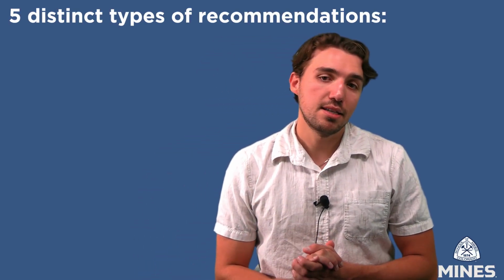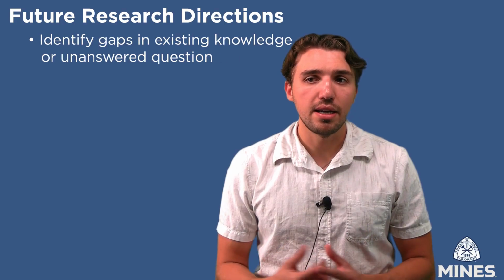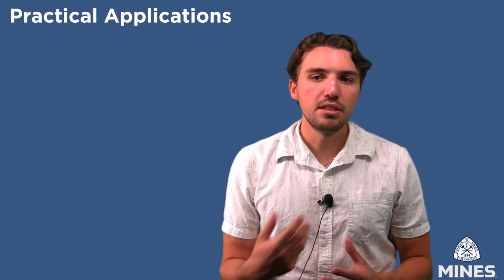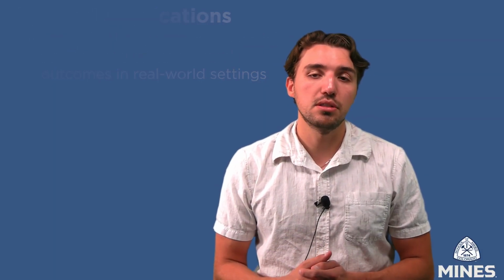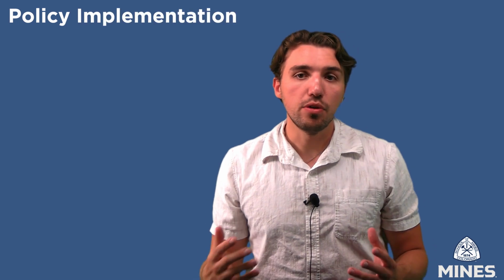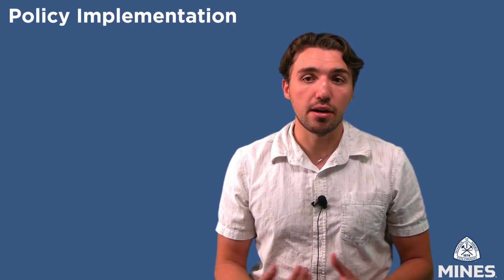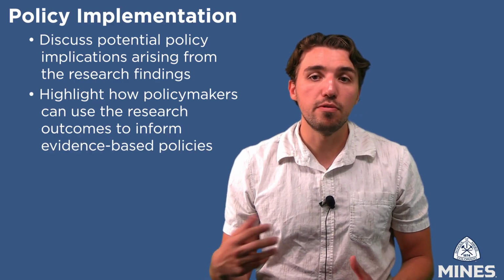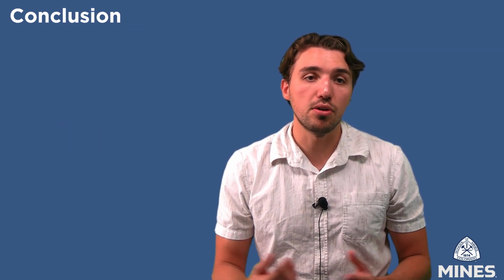Mines Writing Center: Recommendations Section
Typically, in research papers and journal articles, the recommendations section serves as a crucial component for translating research findings into actionable insights and guiding future directions. The recommendations section is usually located at the end of the paper, typically after the “Conclusions” section. However, recommendations may also be included in a “Discussion” section where applicable. It is good practice to use citations from additional outside sources in your recommendations section to make specific points and lend creditability to your work